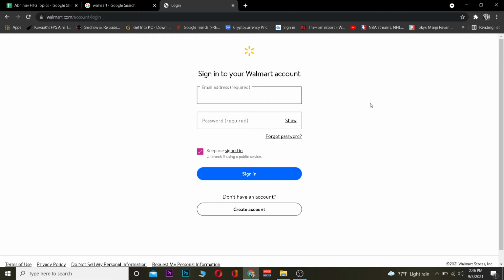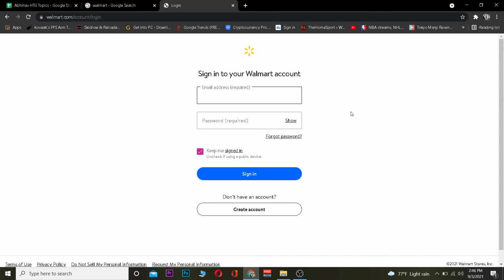Walmart Login: How to Login to Walmart | Walmart.com Sign in | Walmart Tutorials 2021 | UPDATED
In this video I'm going to show you how to login to Walmart.
In this video I want to show you how to login into your account on the Walmart website. Walmart is one of the most popular stores in America. But, like many other online retailers, they require you to create an account before you can shop. Learn how to login here! Walmart offers a lot of benefits. This video walks you through how easy it is to set up an account so that you can enjoy all of Walmart's benefits. This video walks you through the step by step process on how to login to walmart.com account.Find out how to login to walmart by following these easy steps!
1. Go to the Walmart website
2. Click on "Sign in" near the top of the page
Chapters
00:00 Intro
00:40 Login to Walmart
01:28 Outro